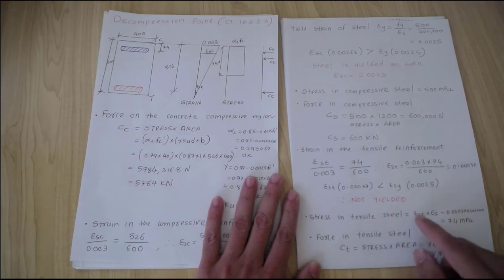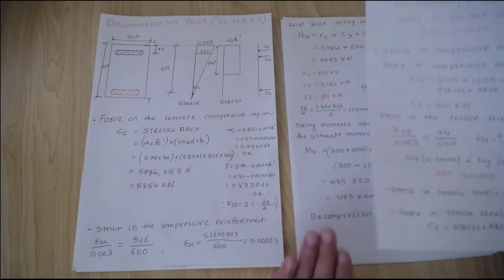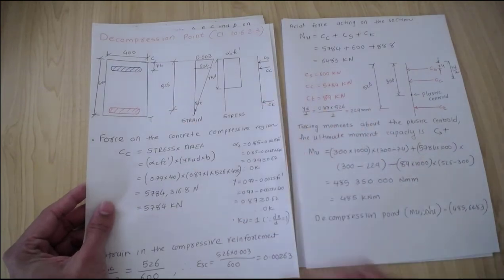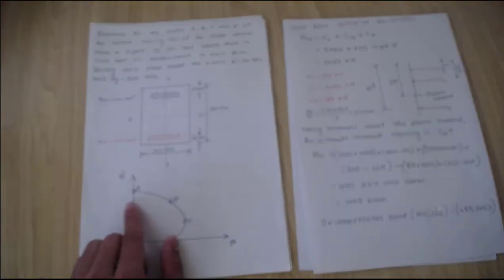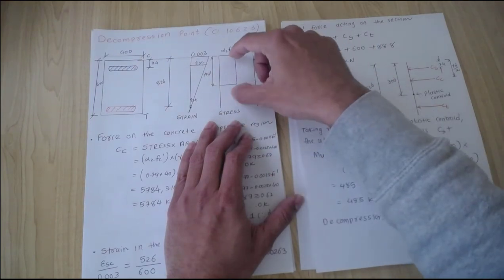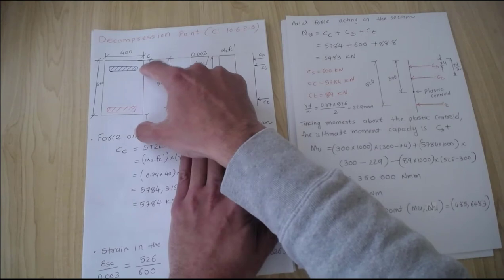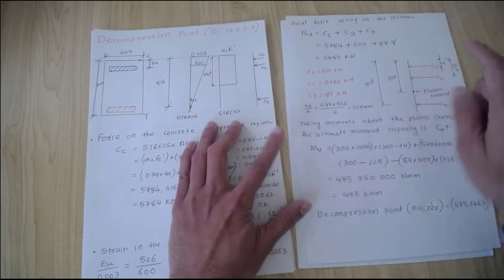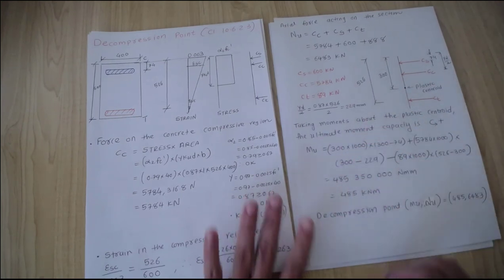Axial Load-Moment Diagram Part 3-Decompression Point